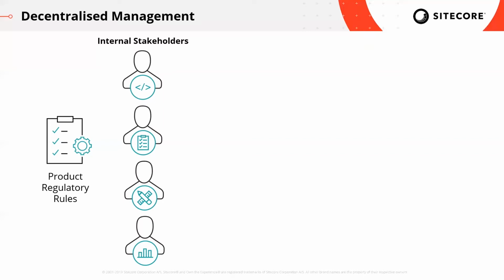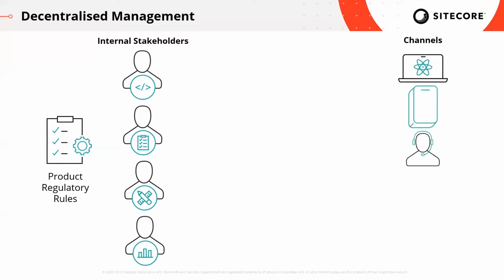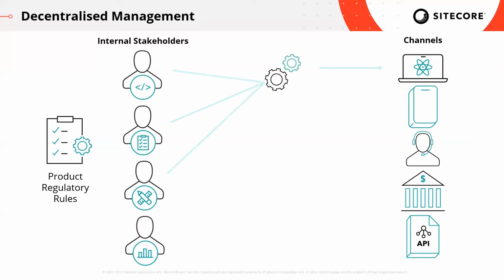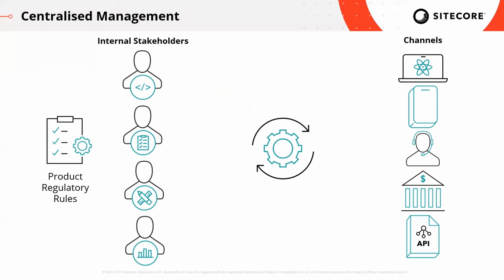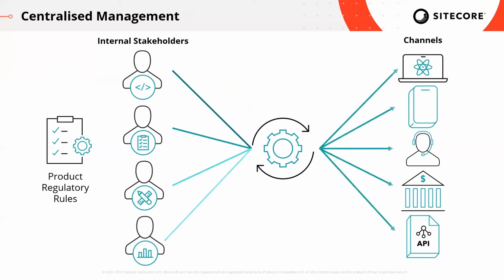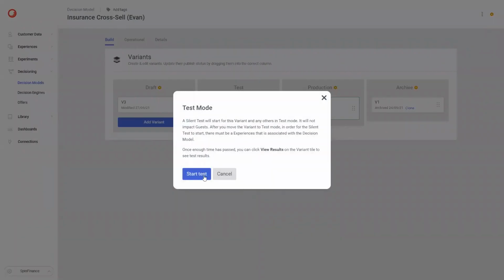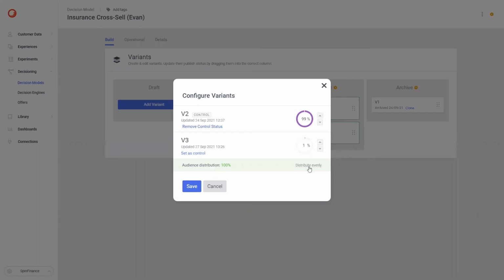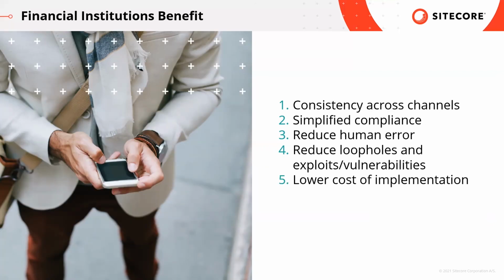Managing compliance drift in Financial Services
Design and Distribution Obligations (DDO) ASIC compliance regulations represent a fundamental shift in how you distribute your products to retail consumers.

See how Sitecore can help avoid compliance drift with a specific lens of DDO, keeping your organisation safe from regulatory breach.